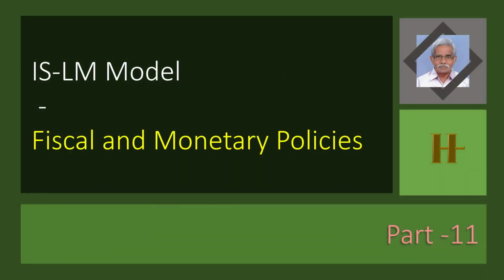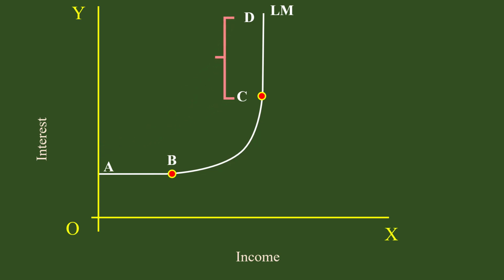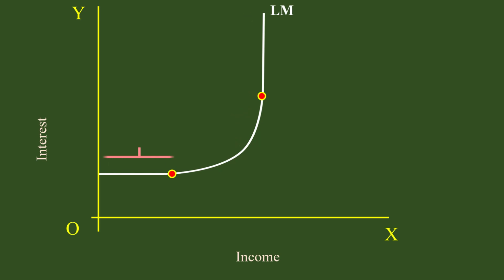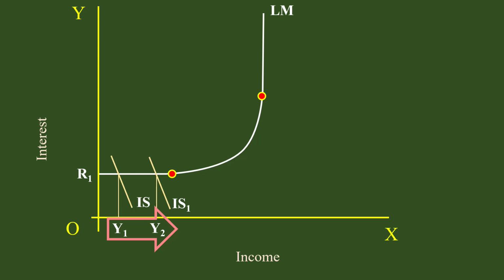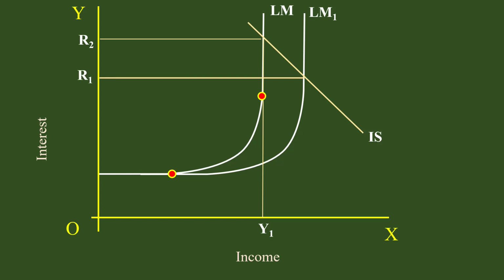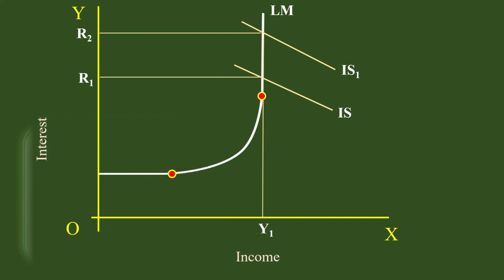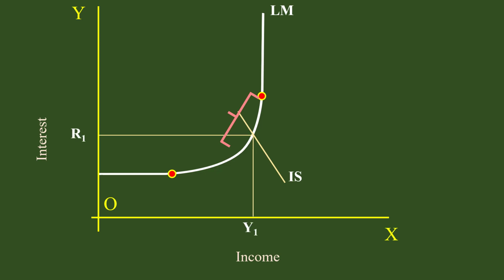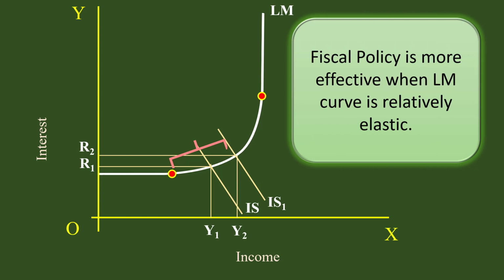IS and LM curves - Monetary and Fiscal Policies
It is for Post Graduate Students Doing Advanced Economics